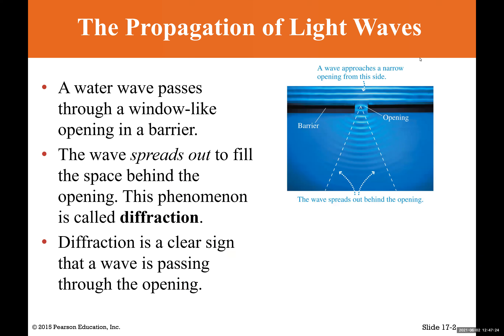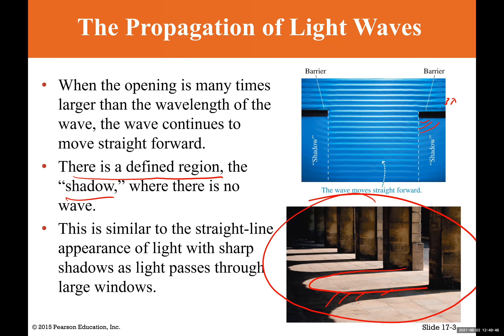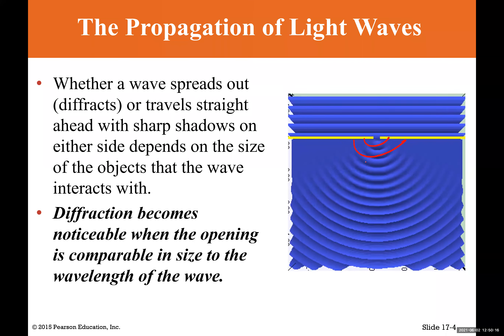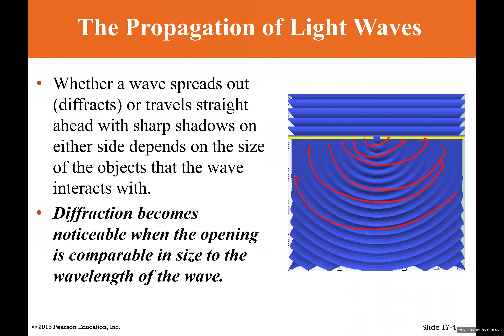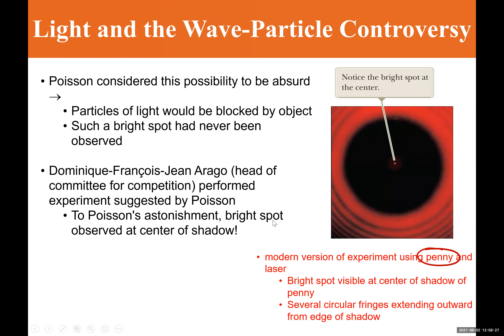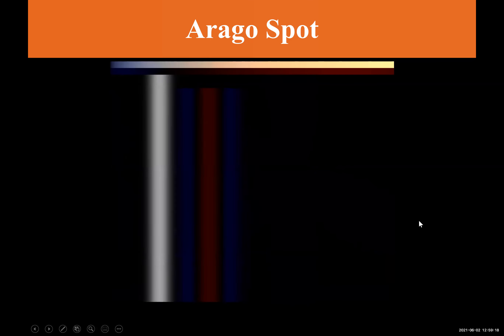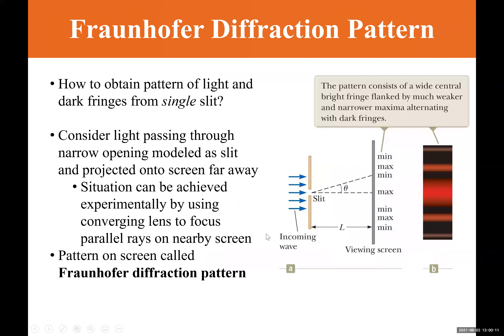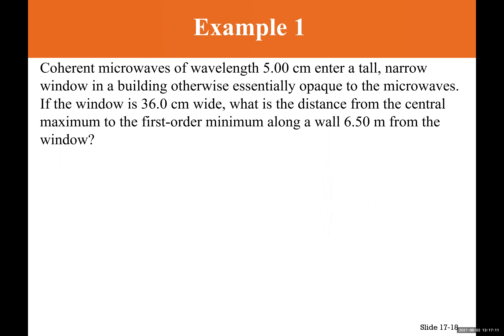Optics IV Part 1 ~ Diffraction, and Fraunhofer Diffraction Pattern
-Diffraction
-Fraunhofer Diffraction Pattern
-Wave Optics
-Wave interference